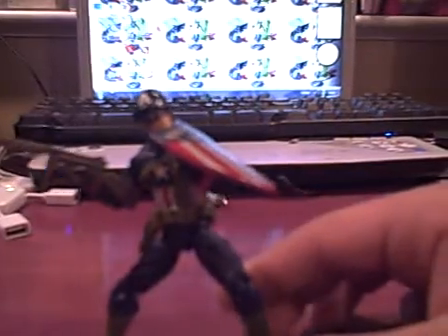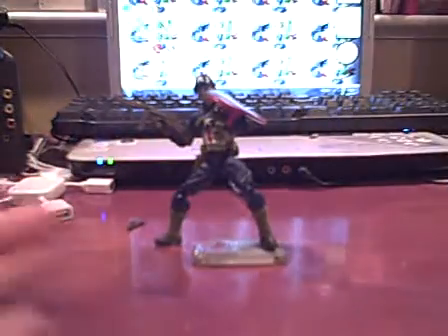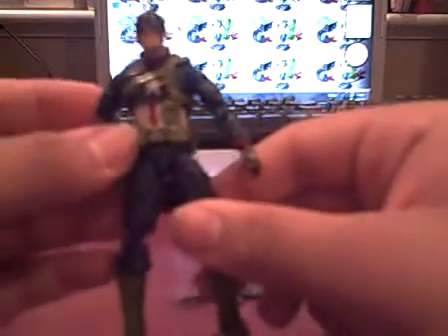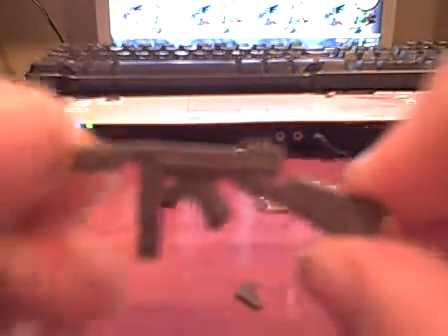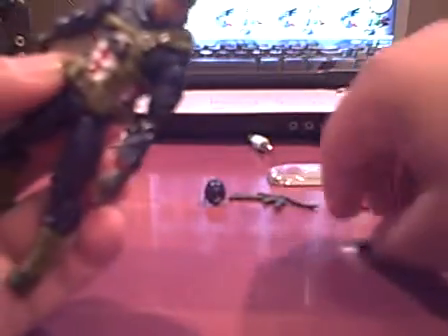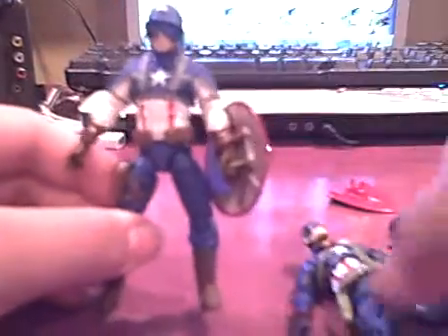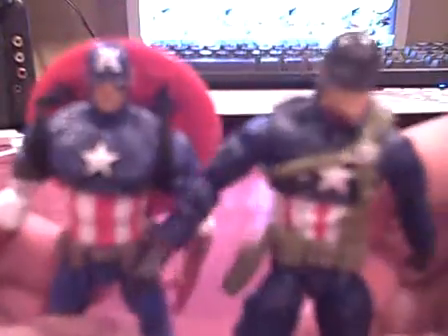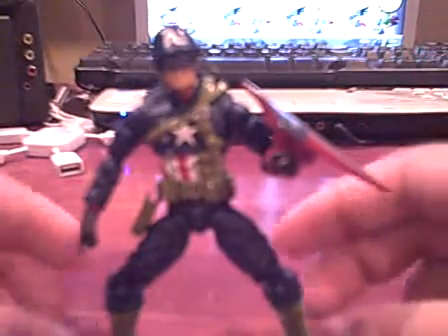BB:VR:51:captain america the first avenger: captain america battlefield :03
This is a video review of the  captain america the first avenger: captain america battlefield. In this video review i will be highlighting the articulation, detailing, and facts about this figure. I hope you in joy this video review.
bio:
CAPTAIN AMERICA is the ultimate soldier, created to inspire confidence in his allies and fear in his enemies. He is fearless in battle, charging headlong into the thickest part of a fight. Protected by his indestructible shield and fighting skills enhanced by a secret serum, he is the Allies' unstoppable secret weapon against the evil sweeping Europe.